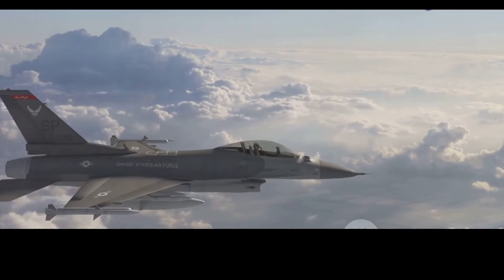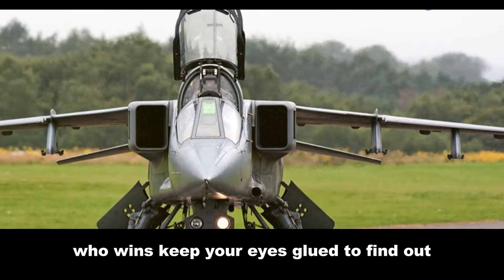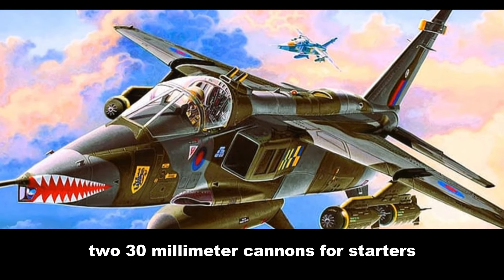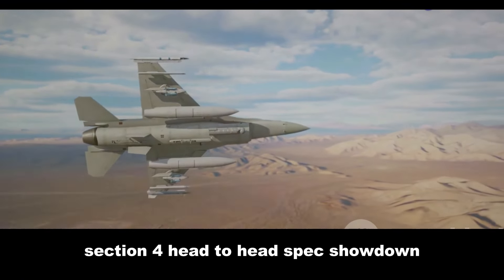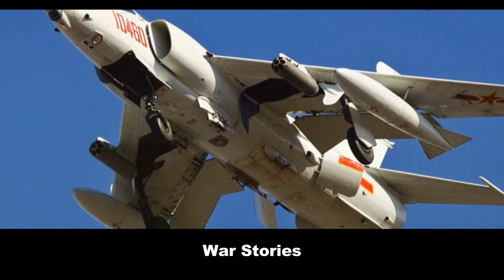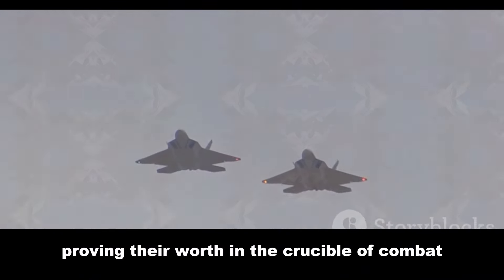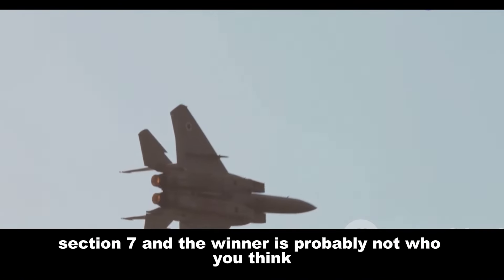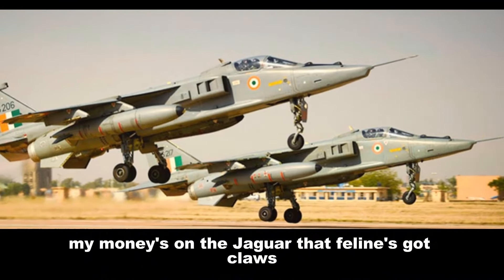🇮🇳 Jaguar vs. Q-5 🇨🇳: Can India's "Deep Striker" Outclass China's Attack Jet? 💥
India's SEPECAT Jaguar, a veteran warbird, is undergoing upgrades to extend its service life. But how does this iconic aircraft stack up against China's Q-5 attack jet? We delve into a detailed comparison of speed, weaponry, maneuverability, and the strategic role these jets play for their respective air forces. Can India maintain air superiority in the region? Find out in this in-depth analysis! 🔍